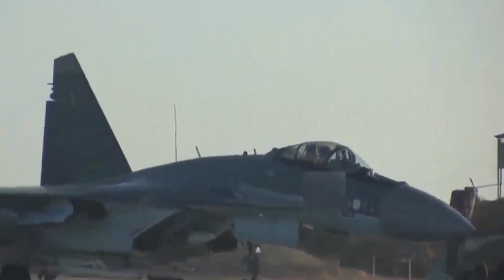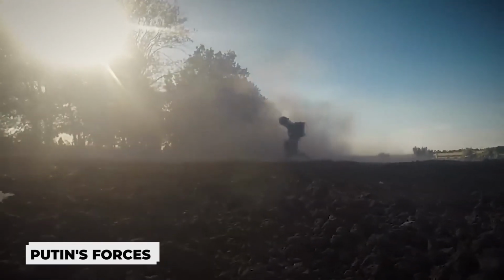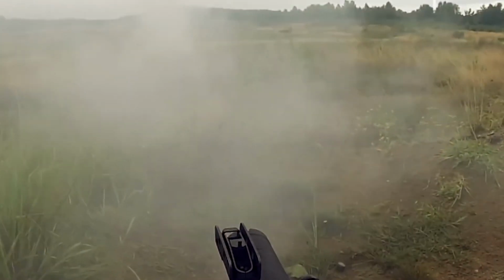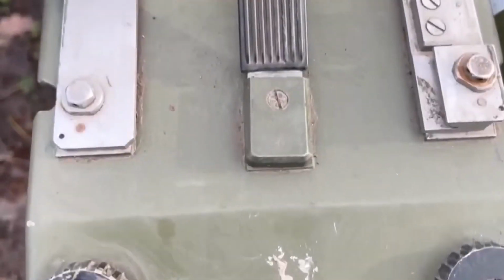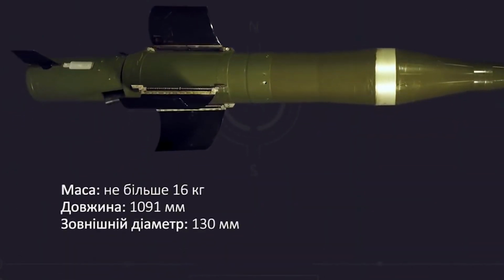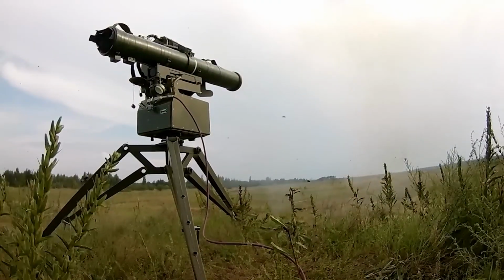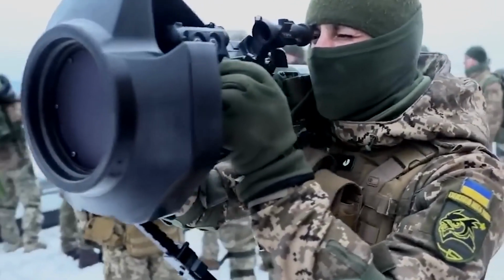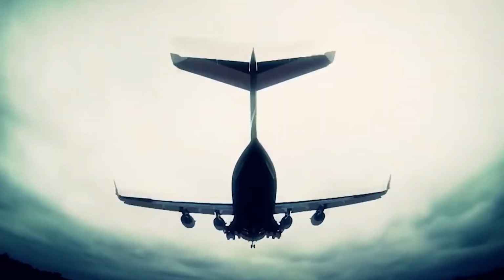Uncovering Ukraine's Deadly Secret - The Shocking Truth About The Death Ray | Military Knowledge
A video captioned ‘Destruction of Russians with a death ray’ has racked up more than 2.5 million views on Twitter.

Originally posted by Ukrainian officer Anatoly Shtefan, the short clip shows Russian troops advancing across a cratered field who group together and are struck by an explosion. The survivors try to flee, carrying their injured, but are hit with two more strikes. Afterwards there are only unmoving bodies on the ground. “Whoever comes to our land with a sword will die by the sword,” Shtefan tweeted. The war in Ukraine has gone on for nearly a year since Russian President Vladimir Putin's forces invaded the country in late February.

The purported strike on the Russian soldiers in the video, if confirmed, would raise an estimated Russian death toll of more than 128,000, which comes from Ukraine's Ministry of Defense. Many details about the circumstances of the video remained unclear, including where the strike occurred and when. Most important, not enough information is currently available to definitively identify the weapon used in the video. Instead of using bullets or shells to destroy enemy targets, this new weapon uses microwave energy to target military drones.

According to Russia’s United Instrument Manufacturing Company (OPK), the weapon has undergone successful prototype testing and is ready to be used on the battlefield. Russian generals claim there is no comparable weapon like it in the world. A spokesman for the OPK said of the new weapon: “[We have] already established samples of such weapons and they have proved their effectiveness.

This video is about Uncovering Ukraine's Deadly Secret - The Shocking Truth About The Death Ray valuable information but also try to cover the following subject:

Ukraine's Deadly Secret: The Death Ray Unveiled
Secret Military Programs
Futuristic Warfare

TITLE : Uncovering Ukraine's Deadly Secret - The Shocking Truth About The Death Ray | Military Knowledge

Here we bring you all the military updates and news regarding: army, war, airforce, secret service, army vehicles from different countries all over the world!